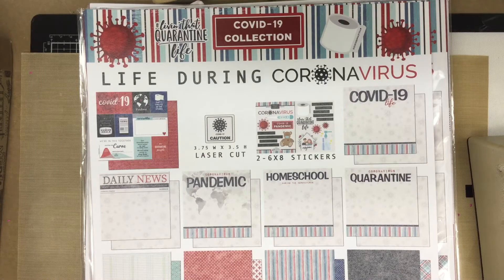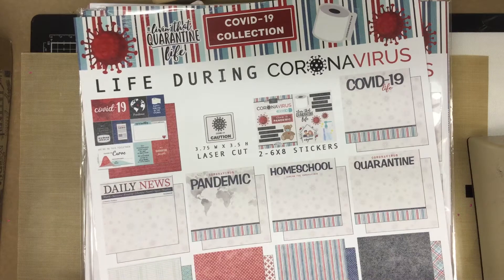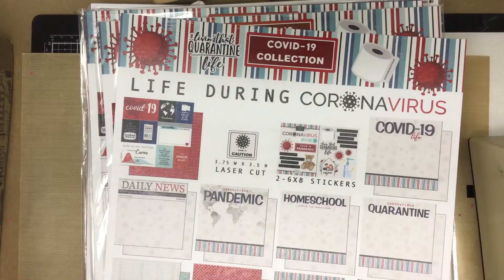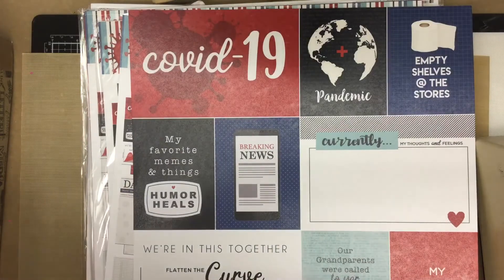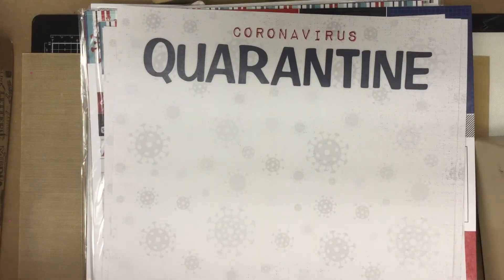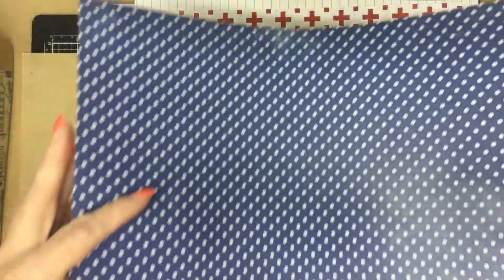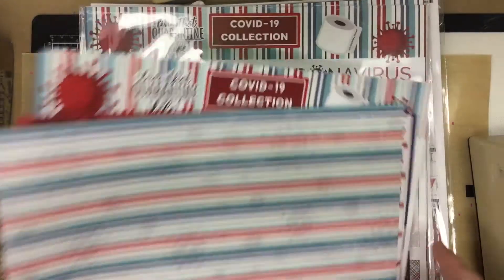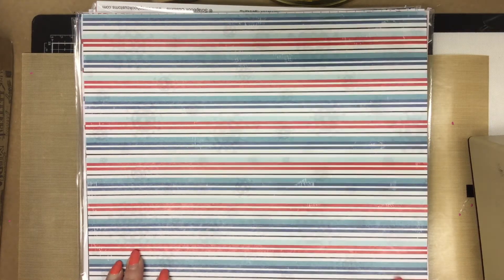Life During the CoronaVirus paper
A fun collection of scrapbook paper for depicting a not so fun time. On sale now in limited quantities.